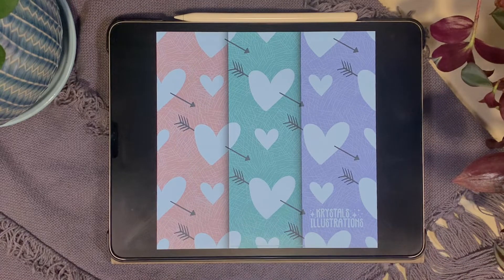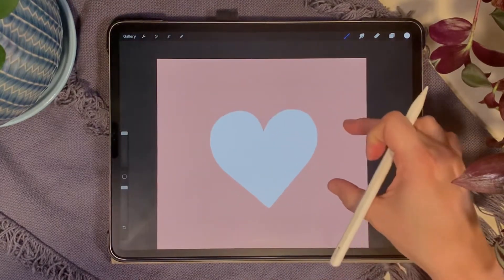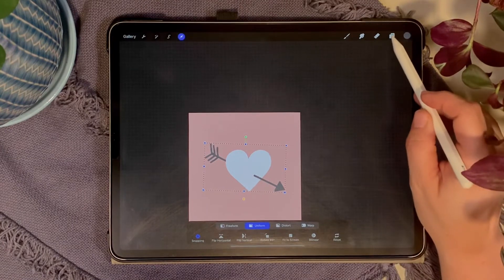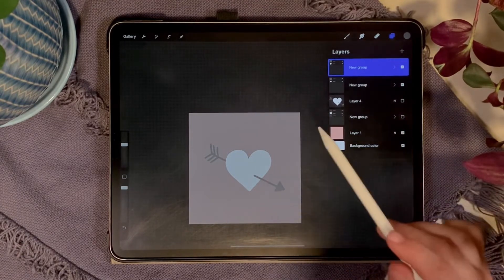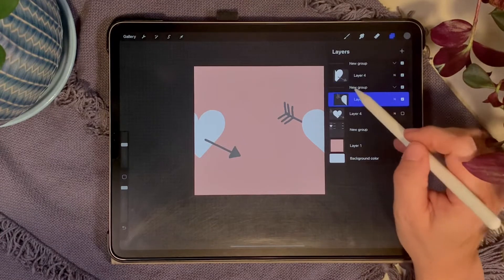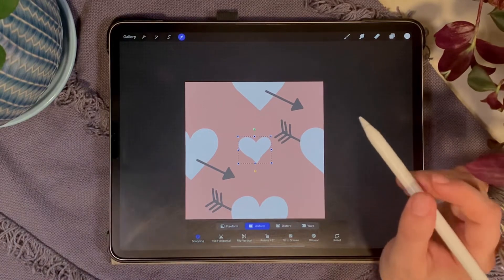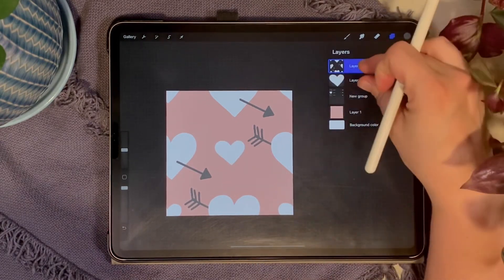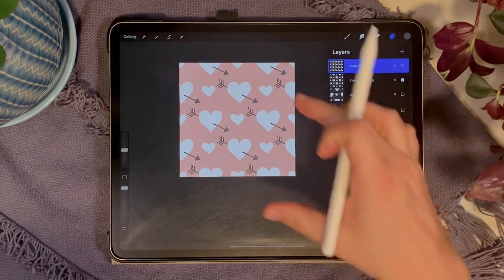How to create an offset, seamless, repeating pattern in Procreate 5x. - valentine pattern part 1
In this video tutorial we will be creating a seamless, repeating pattern in procreate 5x.   This is a beginner friendly tutorial for anyone with basic procreate knowledge.  In part 2, we will add a texture background that is also seamless and repeating, and in part 3 we will create some color options and a document to display our patterns together.